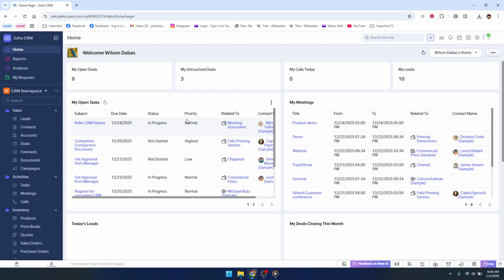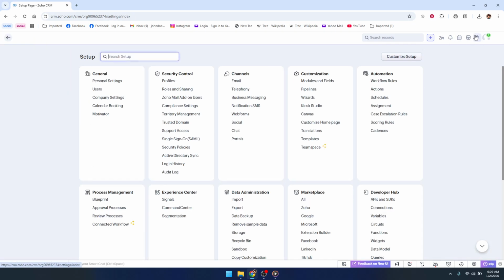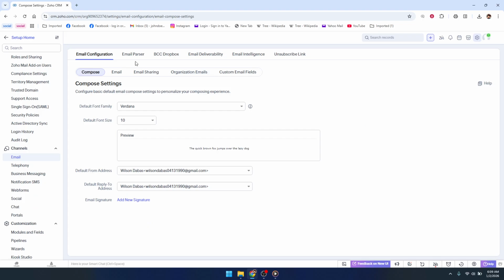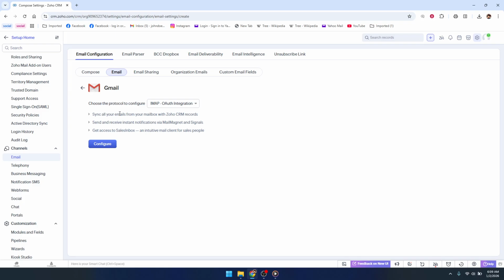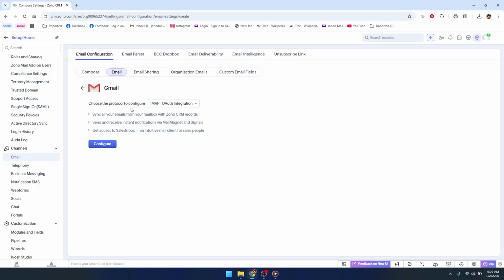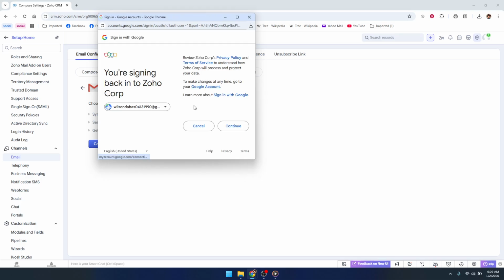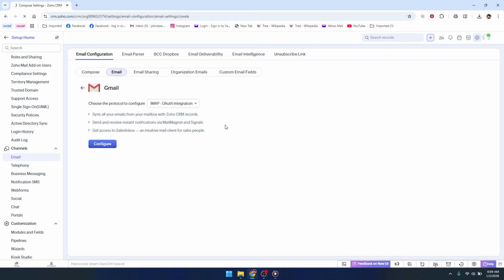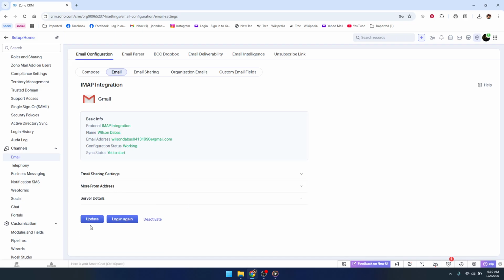How To Integrate Zoho CRM And Gmail [2026 Guide]